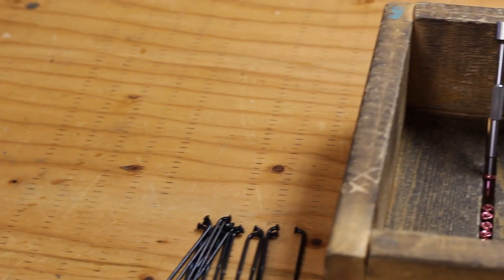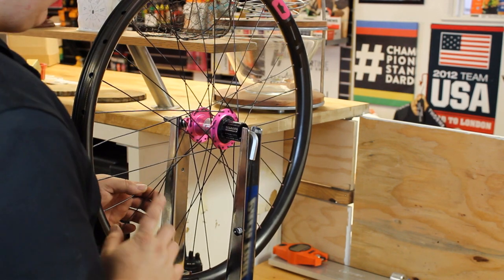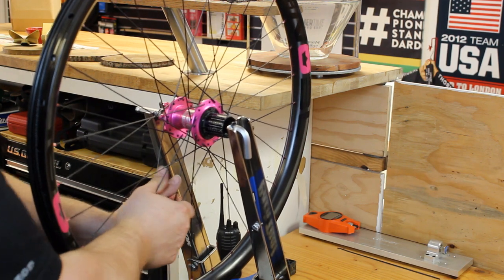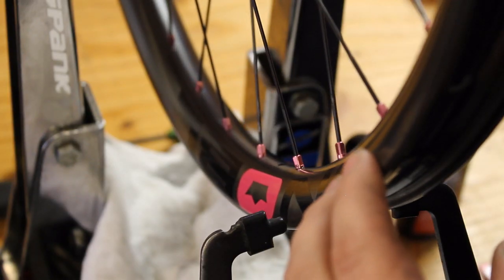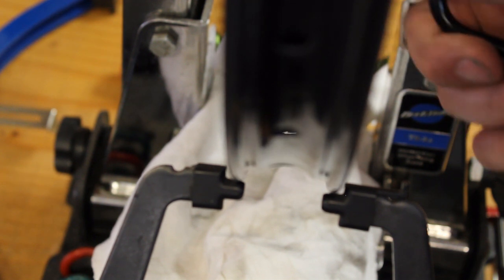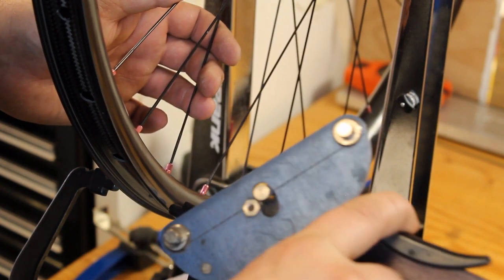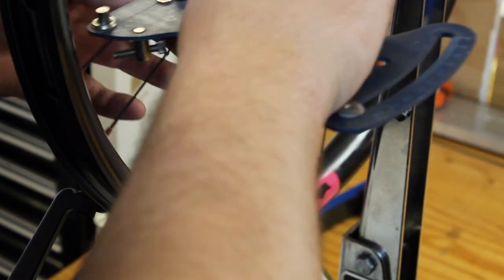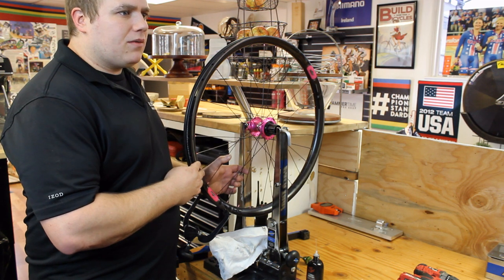How to Build Wheels Like a Pro!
Let me know you how to build wheels that will last a lifetime!  These methods work great for all styles of wheels from low spoke count race wheels to bicycle touring wheels.

This video definitely emphasizes prep and tensioning techniques over how to lace.  If you want an easier to follow guide on lacing, you can check out this

Park Truing Stand
Park Spoke Tension Gauge
DT Swiss Spoke Wrench